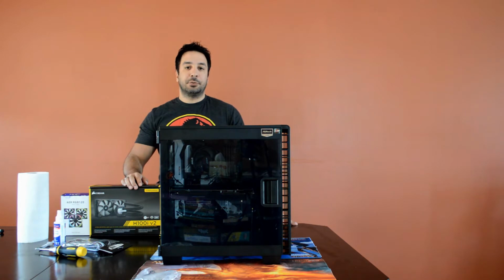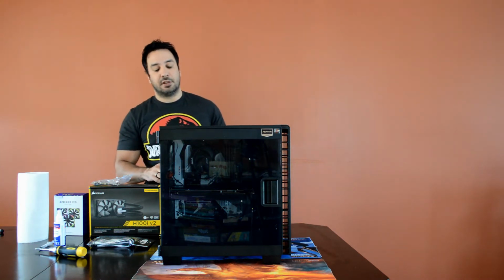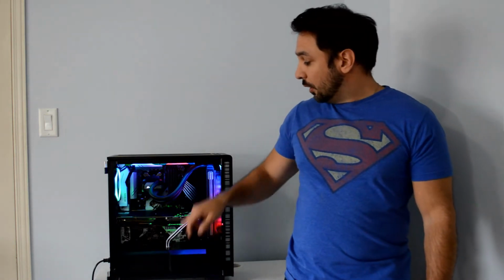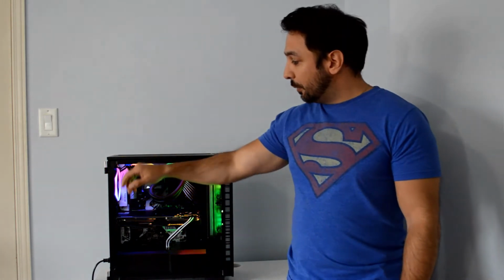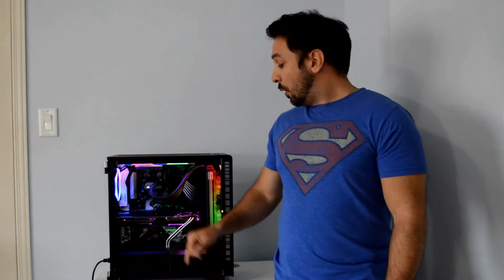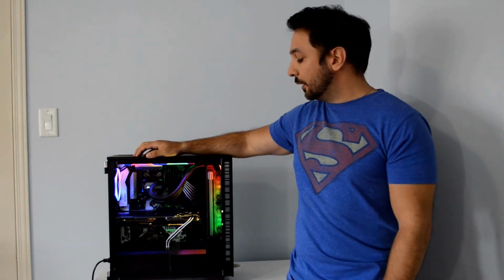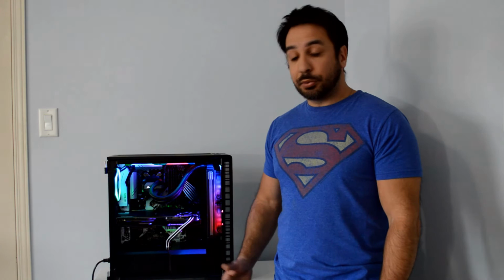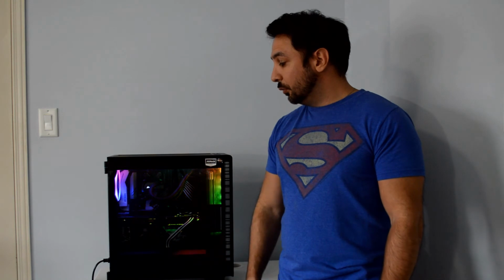AMD Ryzen 7 1700 Build part 2 Cooling and aesthetic upgrade with Timelapse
This is the second part to my system Build we are adding the following components:
- Corsair H100i v2
- NZXT Aer 3 Fan quit
- Cablemod black&white custom sleeves